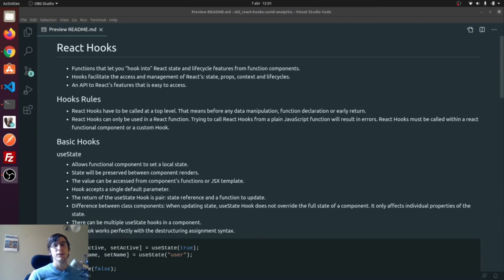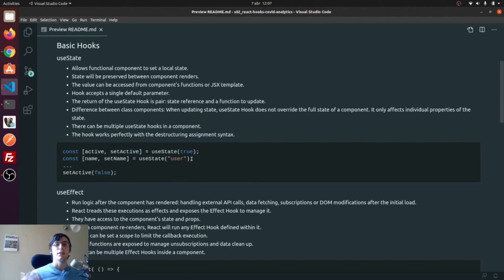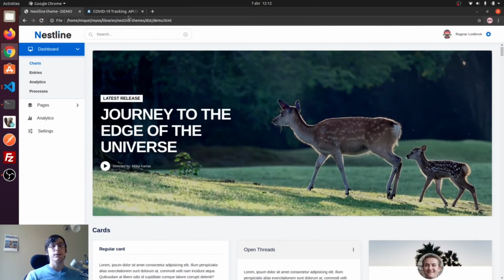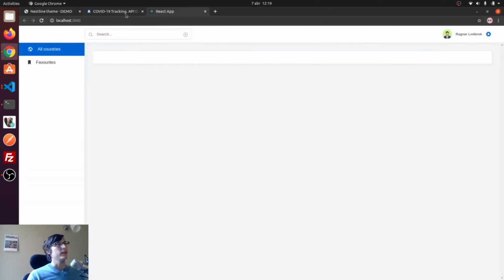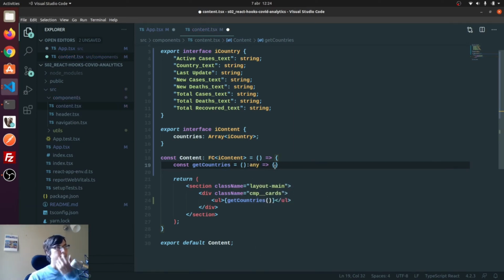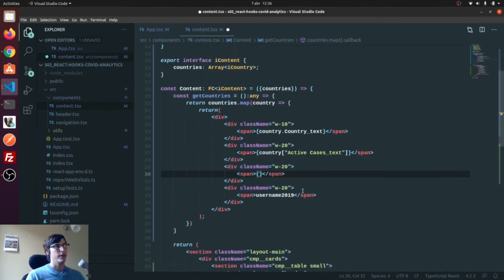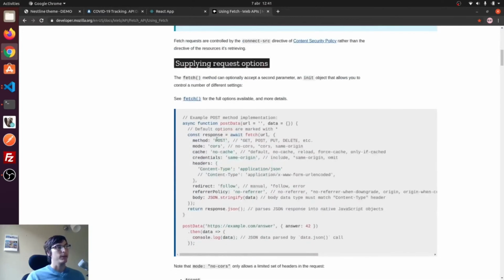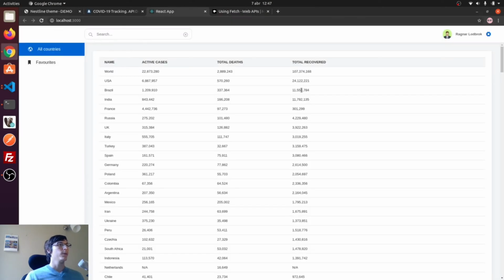What are React Hooks? Tutorial - API Analytics Tool (Part 1) | React JS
What are React Hooks? An overview of concepts and rules while building an Analytic Tool for monitoring the COVID-19 analytics per country.

This is an streaming series of videos that will cover the basics of React Hooks. This lesson reviews what are React Hooks, which are their rules and how to code a React application using useState and useEffect hooks.